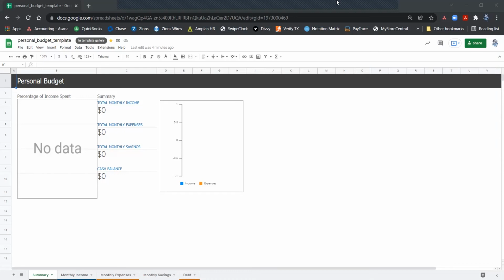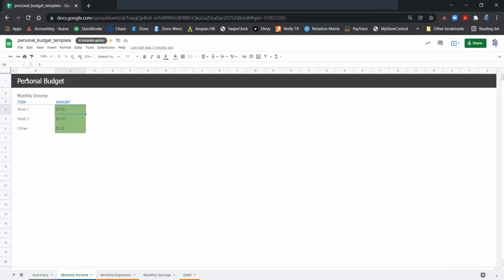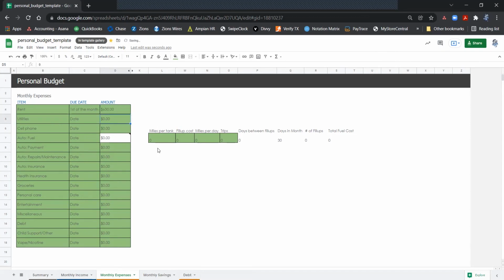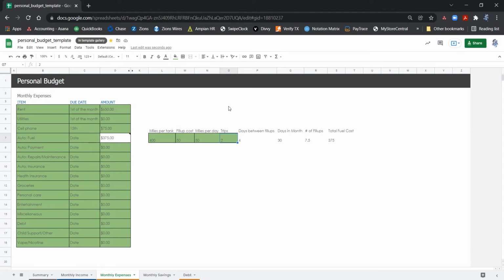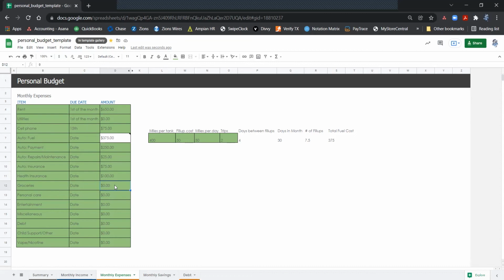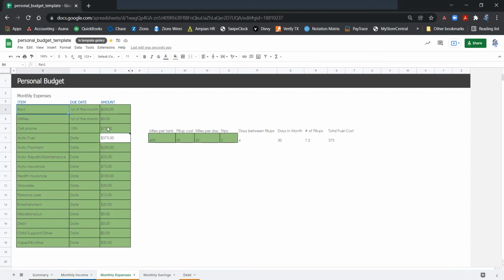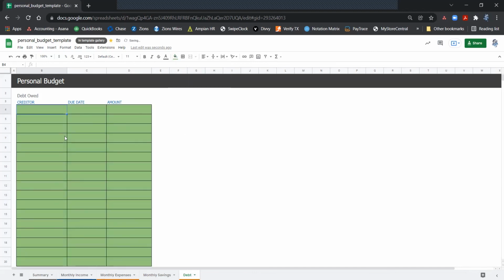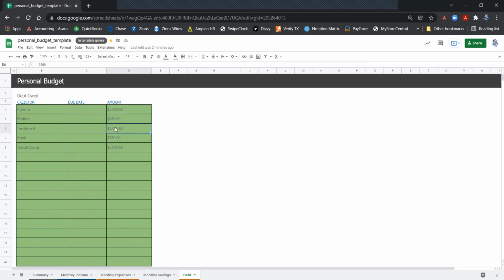Utah Rehab Center | Renaissance Ranch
Get ready, this training by Damion Hiatt is going to help you get to the point where you will have less financial stress. By following Damion's suggestions in creating a personal budget, you will feel empowered and hopefully have less anxiety and stress when it comes to your finances. Damion is in recovery and has helped many people get on top of their budget and has given them tools so they can effectively manage their money, so their money doesn't manage them. He knows from experience what it's like to climb out of a bad situation and rebuild credit. He can help you understand the key principles in how to regain financial stability, it works if you work it.